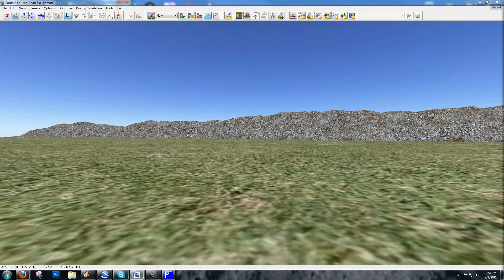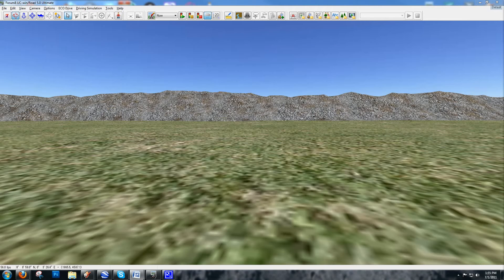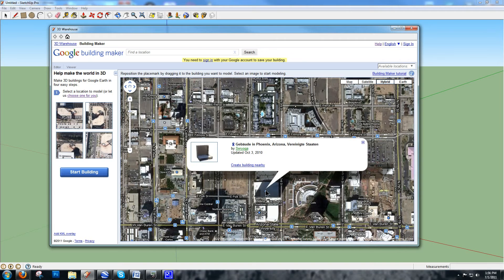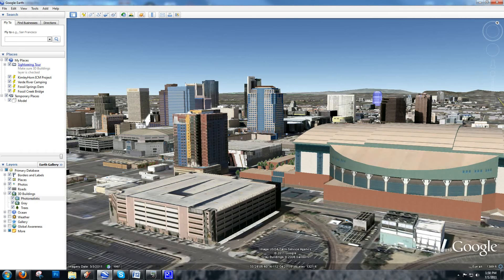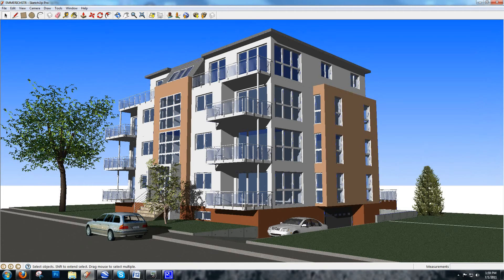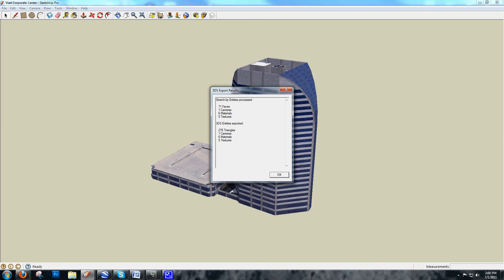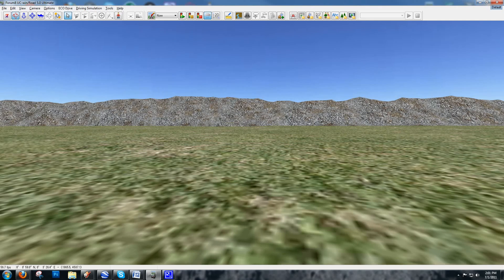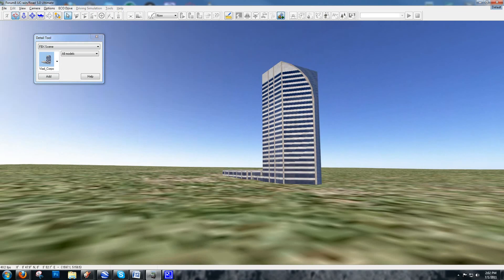VR Tutorials: Importing Models from SketchUp to UC-win/Road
This video explains the process of bringing 3D models from SketchUp and SketchUp Pro into UC-win/Road.

Basic tips for optimizing 3D models are explained as well, as is the process of pulling 3D buildings from Google Building Maker and the Google 3D Warehouse into UC-win/Road